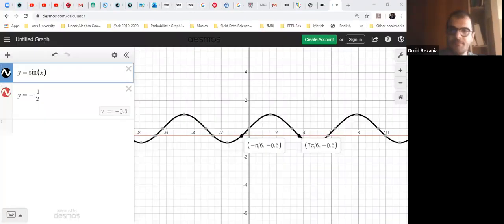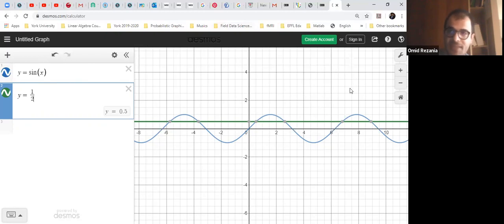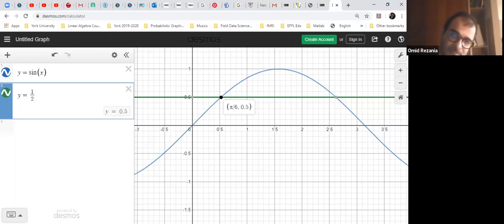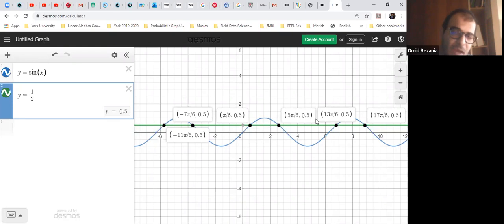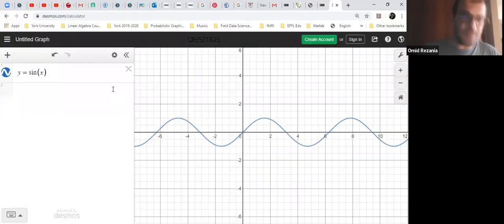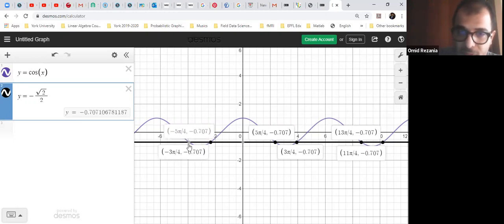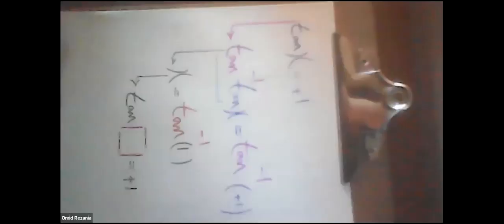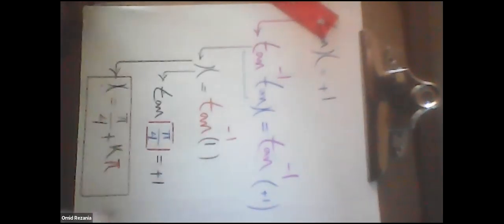Trigonometric Equations Part 1 for Functions grade 11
“The books that the world calls immoral are books that show the world its own shame.”
― Oscar Wilde, The Picture of Dorian Gray